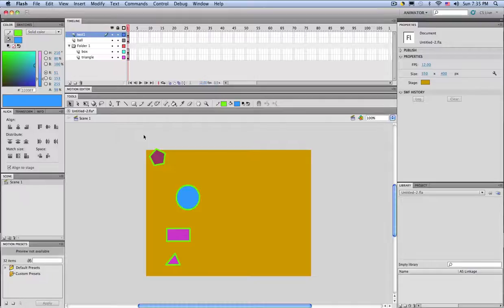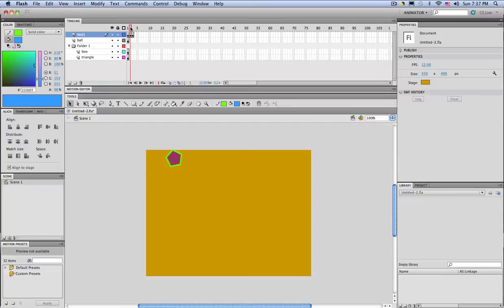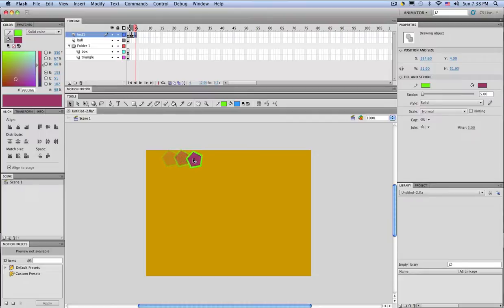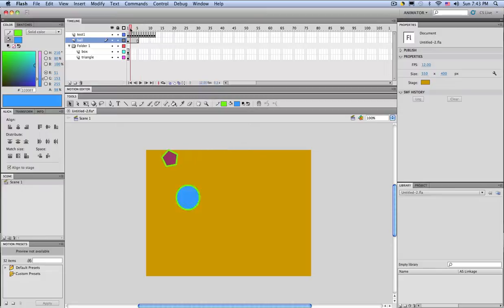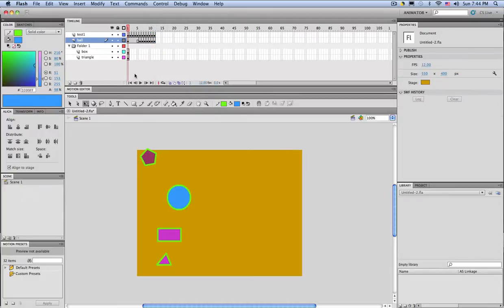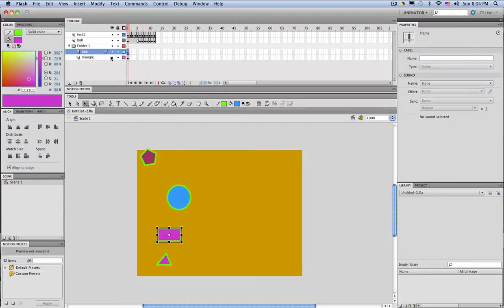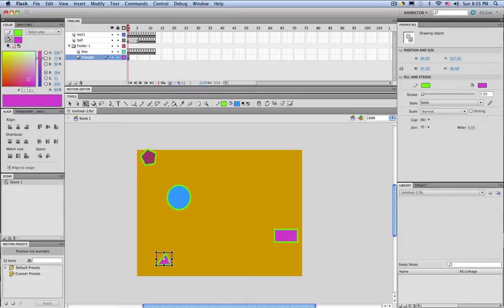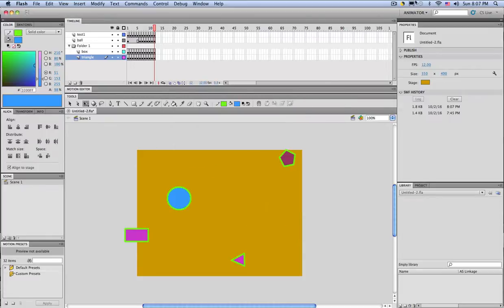03 FLASH - Animating Frame by Frame